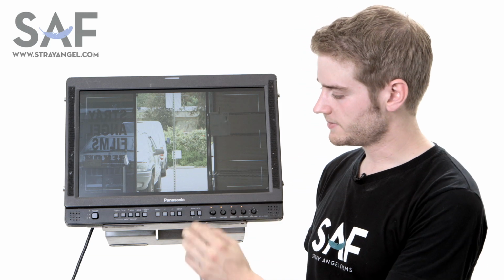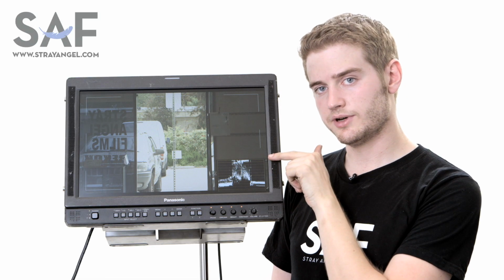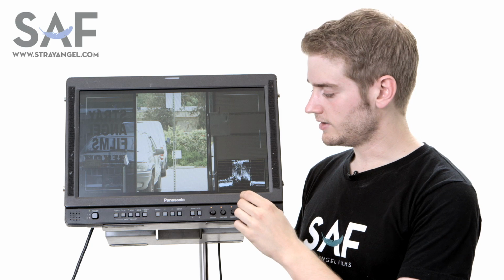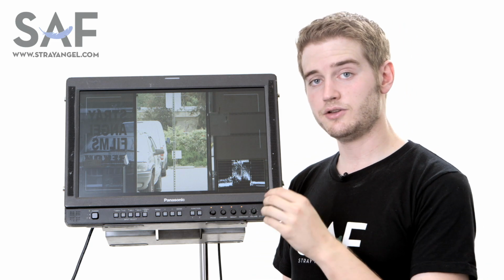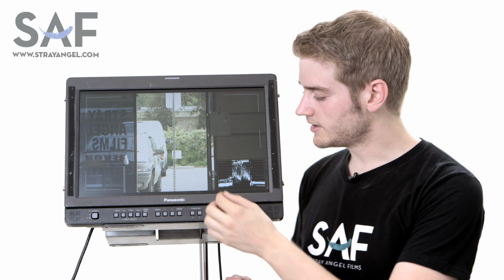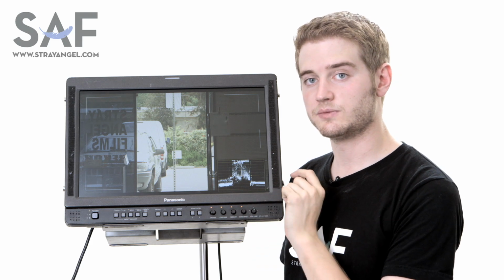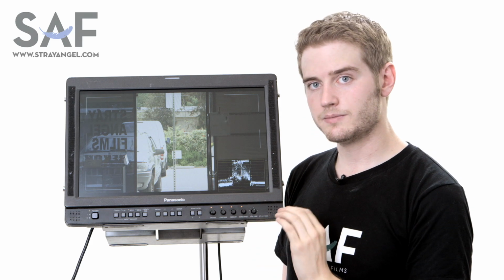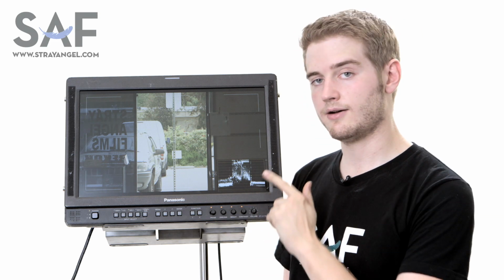How To Use Waveform On A Monitor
Perhaps you've heard of waveform but haven't given it a spin yourself. Our head gear tech Sean shows you how to use waveform on a director's monitor, and we hope this tutorial proves useful.